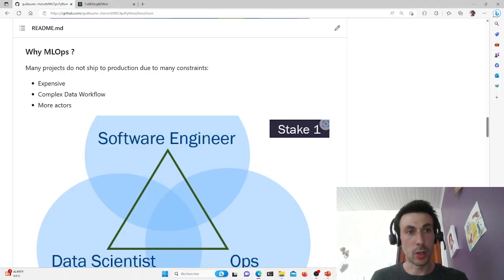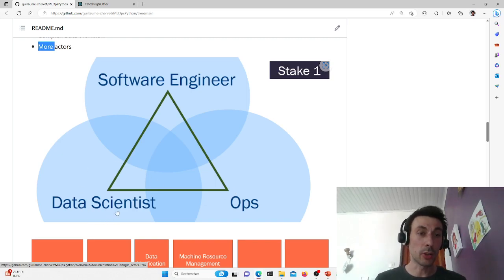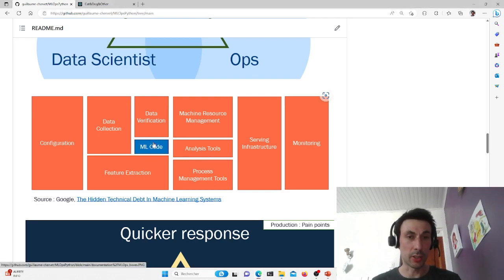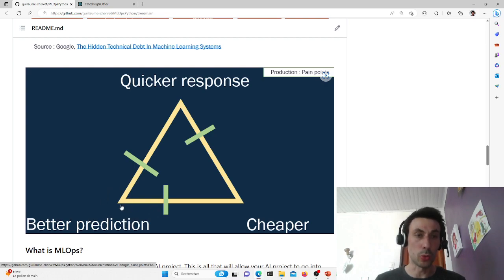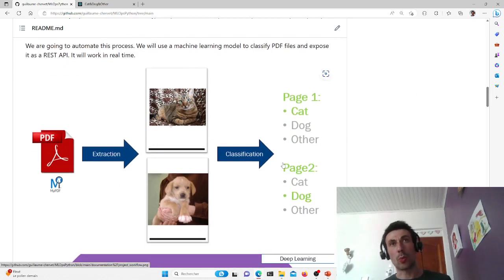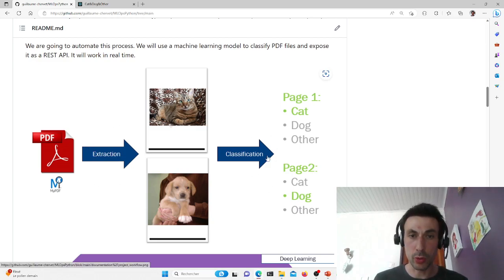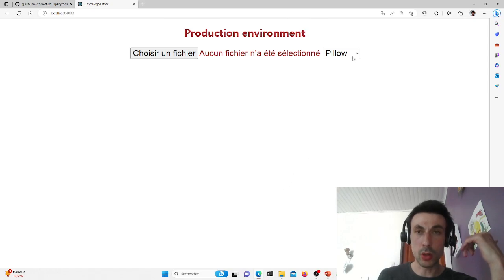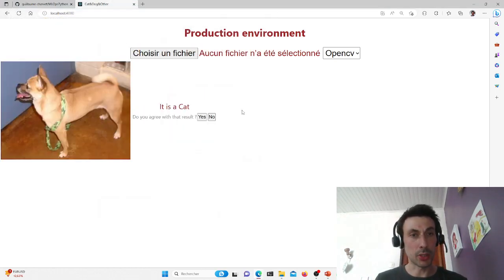MLOps Minutes - Episode 2 - Why MLOps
In this video, I present the reasons why MLOps practices are essential to go into production and ensure functional production.